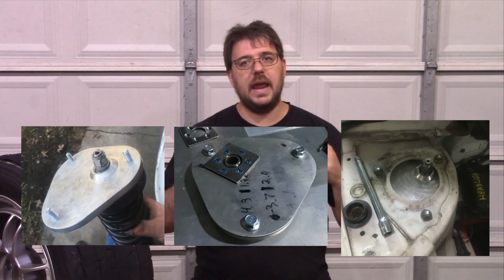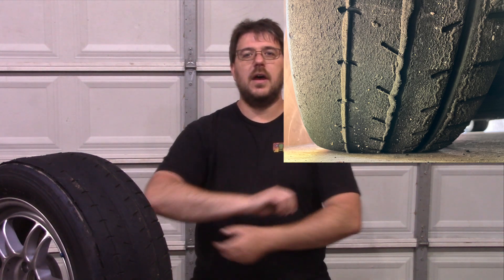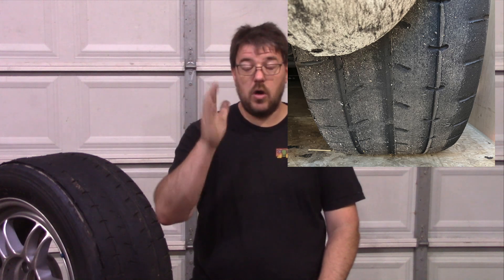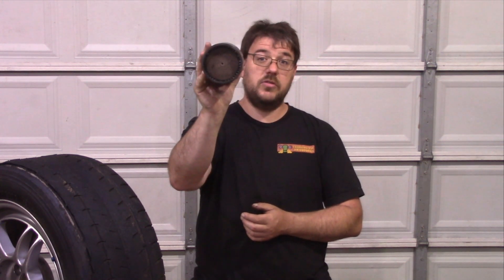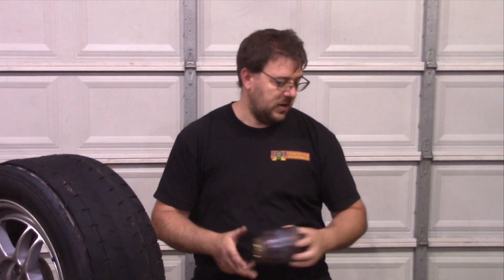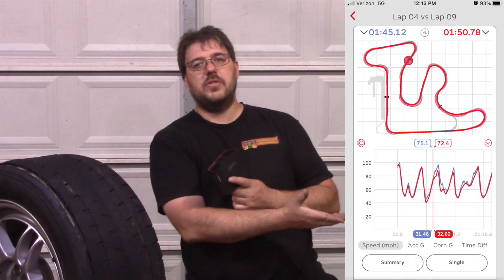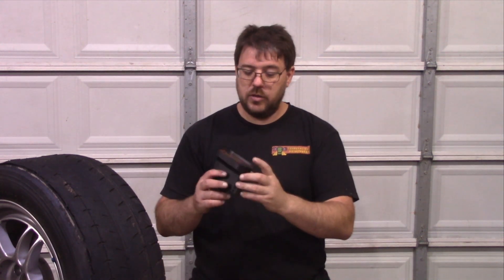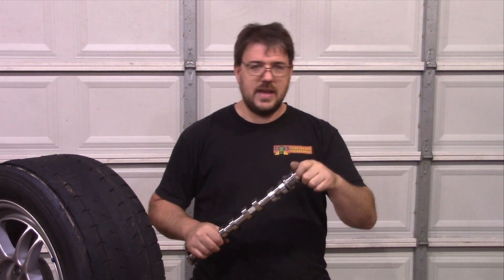Racing the MR2 Spyder at Gingerman, June 2022.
We went racing again with the MR2 Spyder, we made it all the way to 3rd place.

If you want to buy parts to make a copy of my race car

Chapters:
0:00 - Intro
0:50 - More camber & tires
3:15 - Wheel bearing failure
5:05 - Double Atkinson motor???
6:22 - Catalytic converter
7:45 - Predictive lap times
11:05 - Cam testing